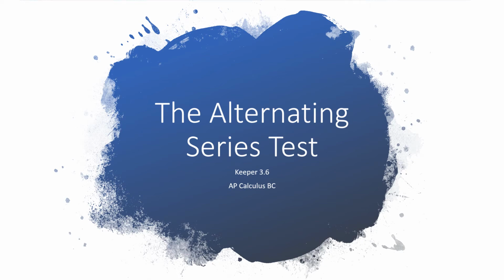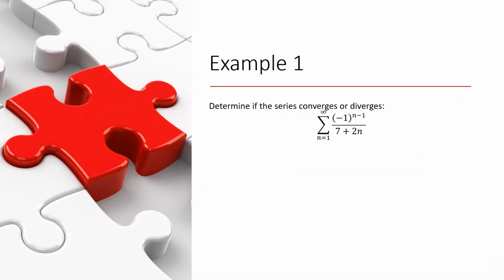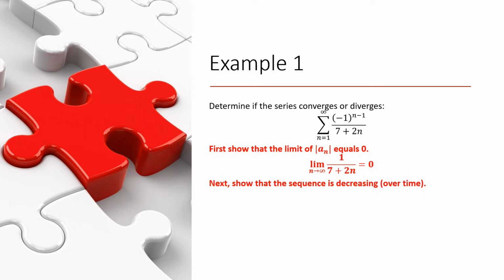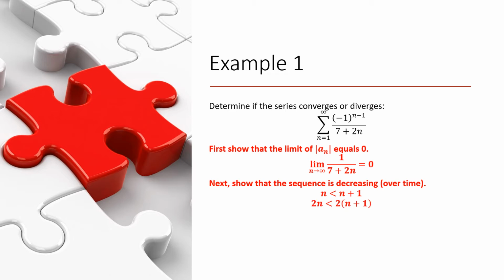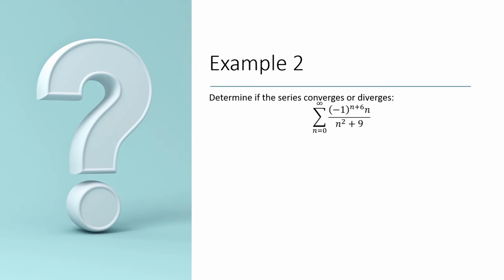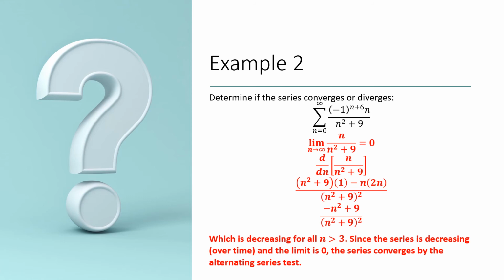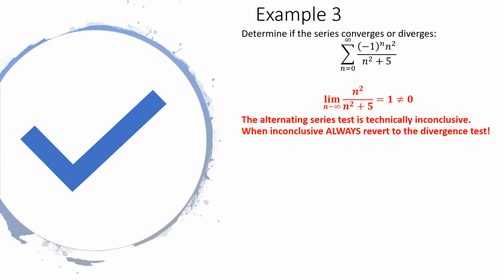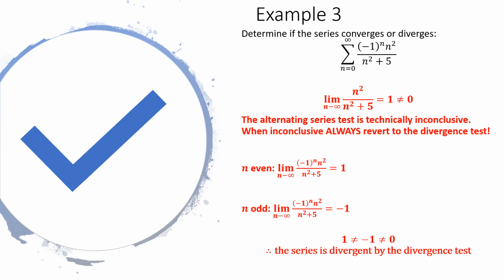The Alternating Series Test